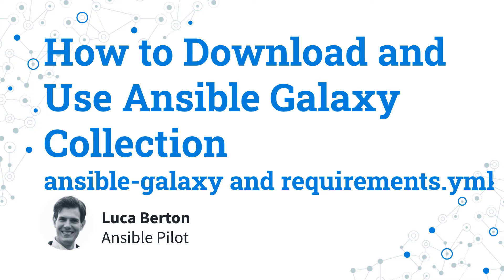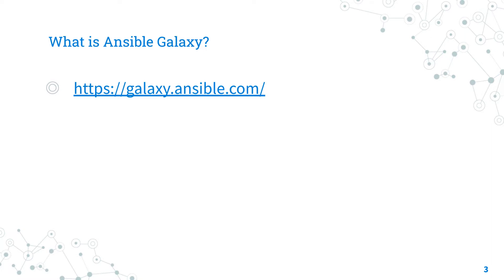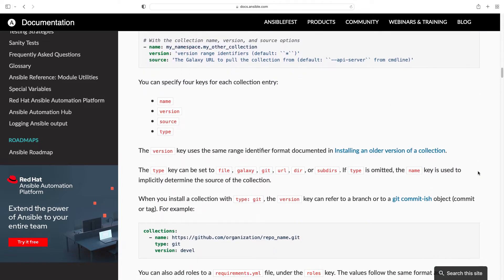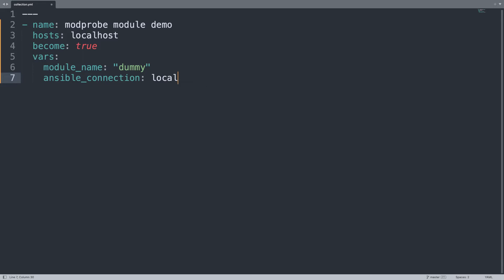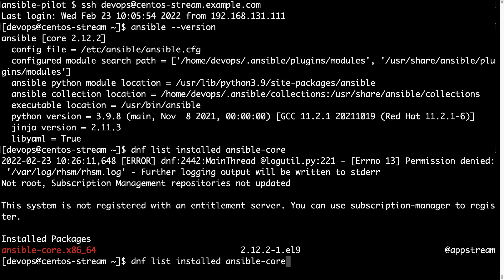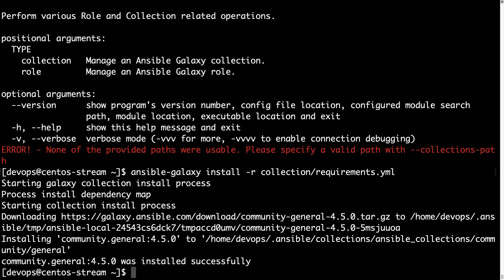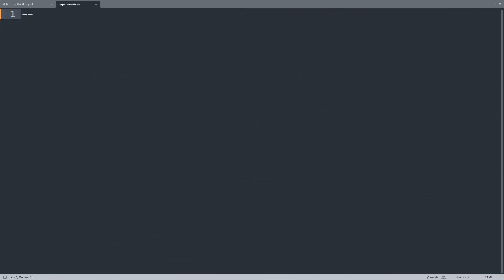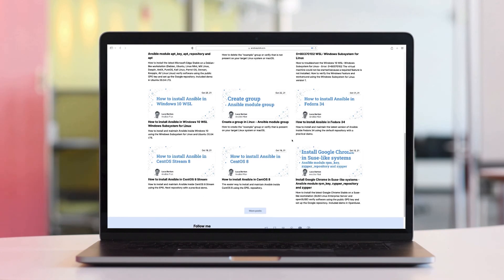Download and Use Ansible Galaxy Collection - ansible-galaxy and requirements.yml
How to Download and use the Ansible Collection community.general re-using Ansible artifacts (tasks, variables, defaults, handlers, modules, and plugins) published in Ansible Galaxy directory.

200+ Automation Examples For Linux and Windows System Administrator and DevOps

200+ Automation Examples For Linux and Windows System Administrator and DevOps